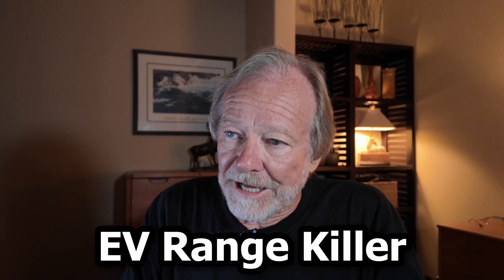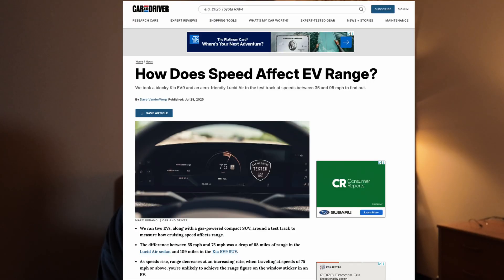Why This Lucid Update Matters So Much!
Lucid just rolled out a major software update — hands-free highway driving and access to Tesla Superchargers! This changes how I road trip in my Lucid Air, especially when it comes to charging strategy.

In this video, I dive into Car and Driver's real-world test that shows how speed hurts EV range. They tested the Lucid Air Pure, Kia EV9, and Subaru Forester at 35, 55, 75, and 95 mph — and the results were eye-opening.

⚡ I also talk about my past experiences dealing with EV "charging deserts" and why I used to charge to 90% or higher and drive slower to make it to the next stop.  Now with Tesla Supercharger access, that stress is gone.

🪄 What you'll learn:
How much range you lose as speed increases

Why aerodynamic drag affects EVs more than gas cars

How the Lucid-Tesla Supercharger update changes everything

My new charging strategy for faster, easier road trips

💬 Got questions or your own EV charging tips? Drop them in the comments below!